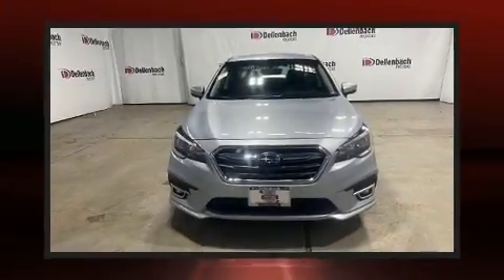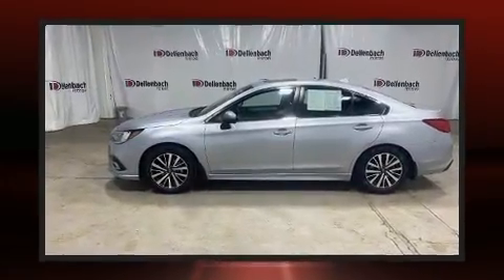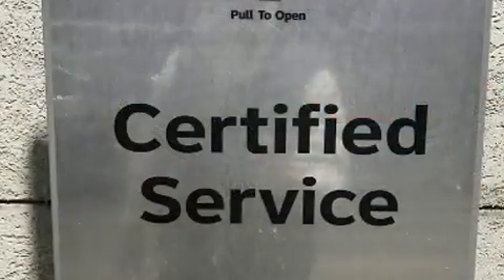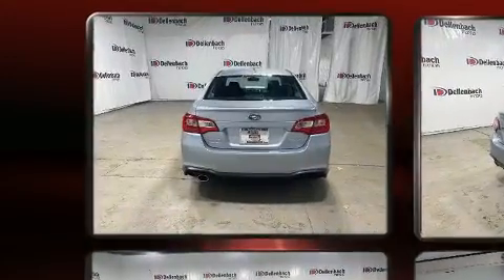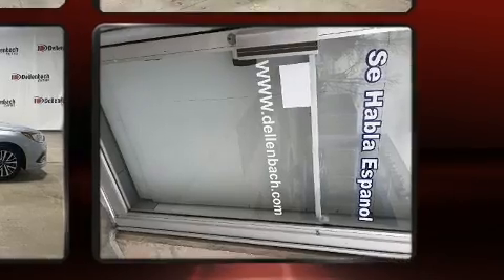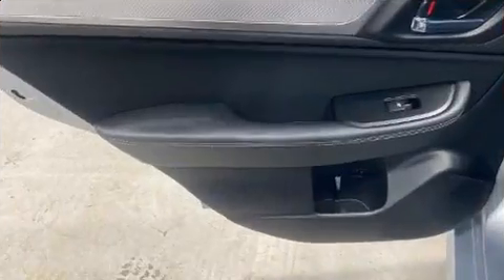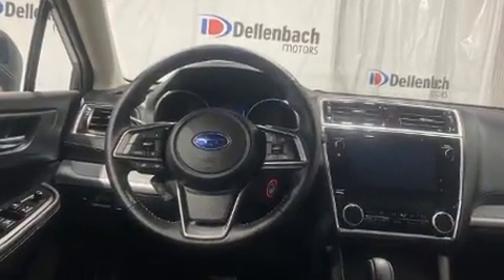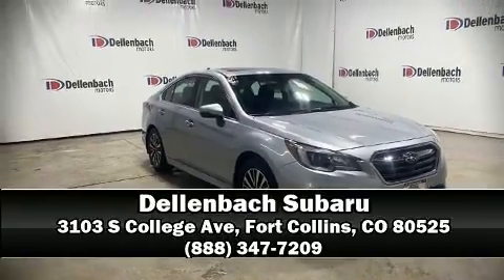2019 Subaru Legacy PREMIUM in Fort Collins, CO 80525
Dellenbach Subaru
3103 S College Ave

You can expect a lot from the 2019 Subaru Legacy. With less than 10,000 miles on the odometer, this 4 door sedan prioritizes comfort, safety and convenience. Smooth gearshifts are achieved thanks to the efficient 4 cylinder engine, and for added security, dynamic Stability Control supplements the drivetrain. All wheel drive keeps this model firmly attached to the road surface. Subaru infused the interior with top shelf amenities, such as: a tachometer, a built-in garage door transmitter, automatic temperature control, fully automatic headlights, telescoping steering wheel, an overhead console, and power windows. Subaru also prioritized safety and security with features such as: dual front impact airbags, head curtain airbags, traction control, brake assist, a panic alarm, an emergency communication system, and 4 wheel disc brakes with ABS. Adaptive cruise control maintains a pre set distance behind the car ahead of you, simplifying highway driving and enhancing safety. This vehicle has achieved Certified Pre-Owned status, by passing Subaru's comprehensive certification process, including a comprehensive 152 point inspection! We pride ourselves on providing excellent customer service. Please don't hesitate to give us a call.